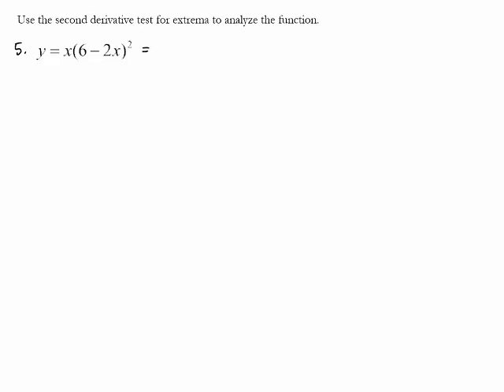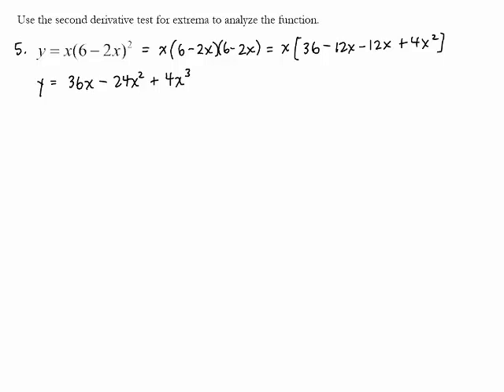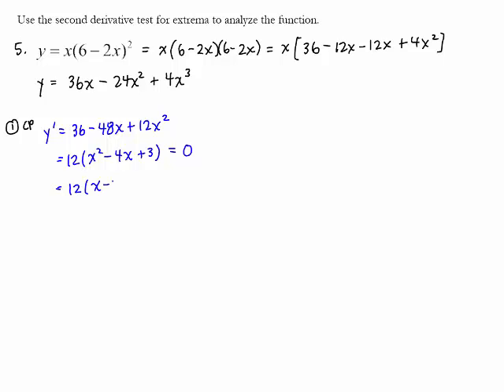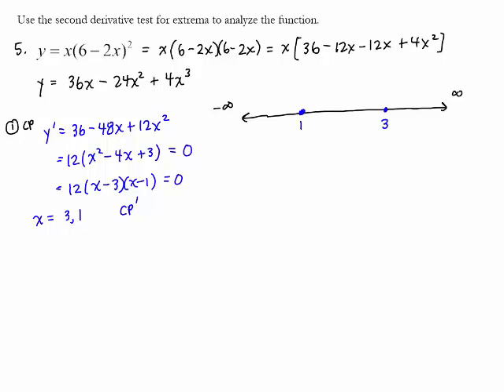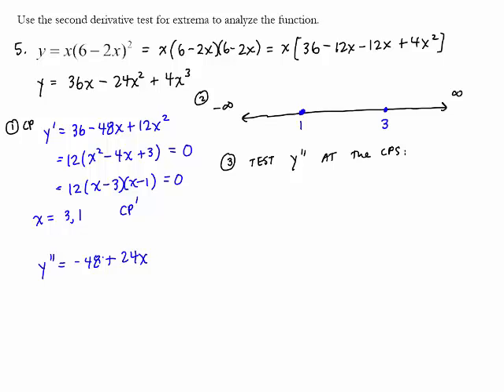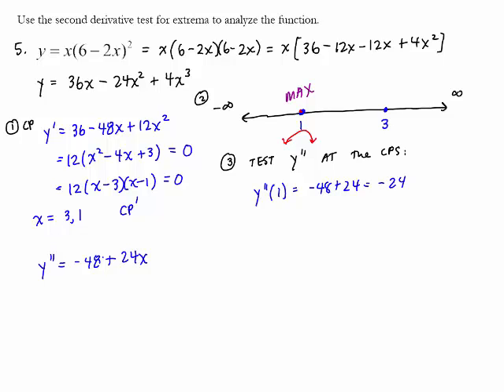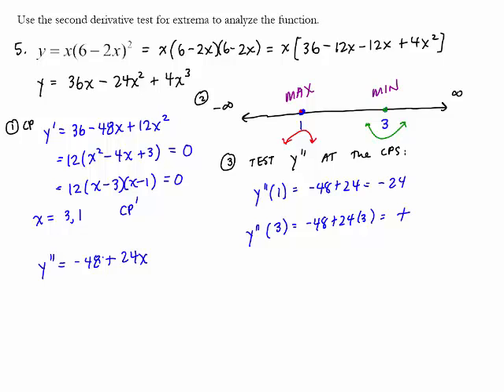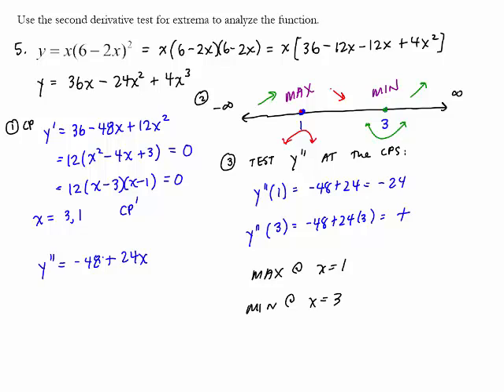4 4 ex5 Second derivative test for extrema